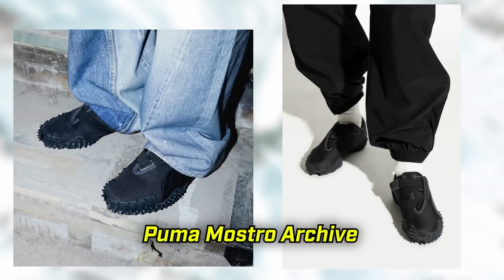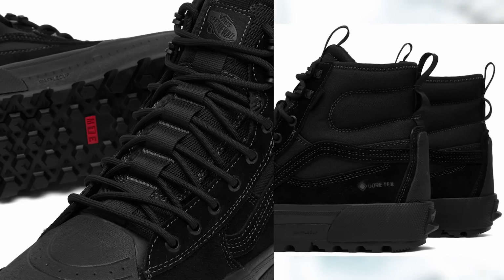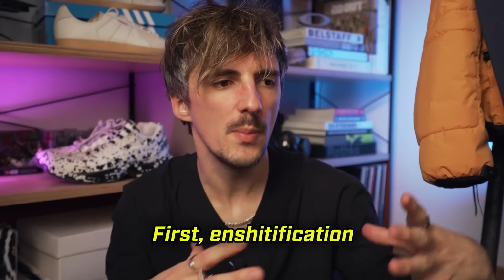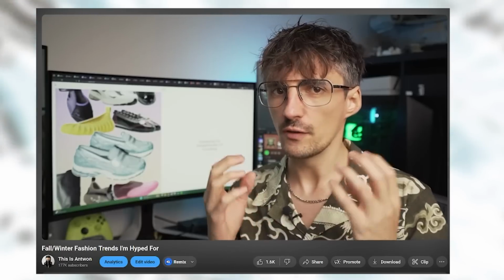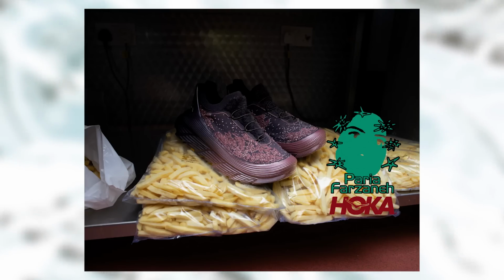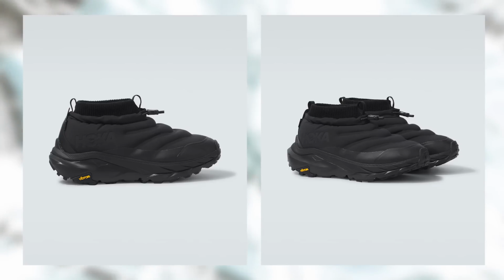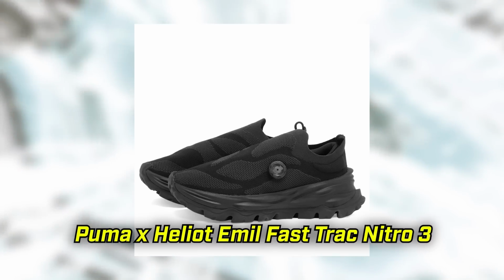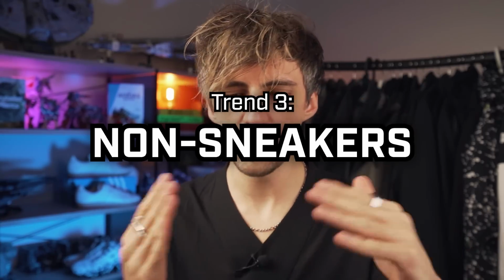The Best Sneakers & Footwear This Winter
Examining the best footwear trends this winter and over 20 top releases from Adidas, Hoka, Puma, and more. Covering everything out there from sneakers to boots and loafers.

*Some of my favourite international stores right now for technical fashion and more*